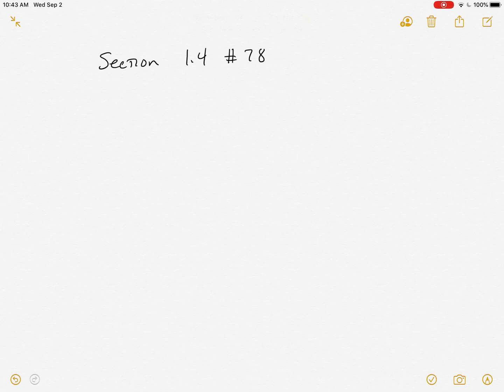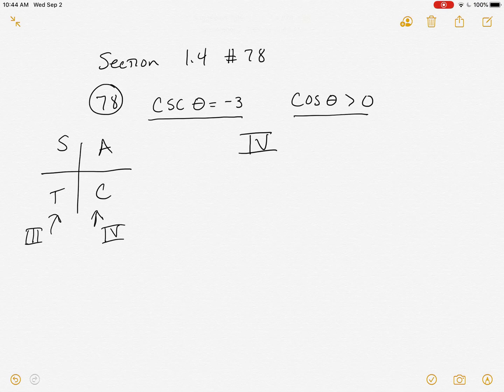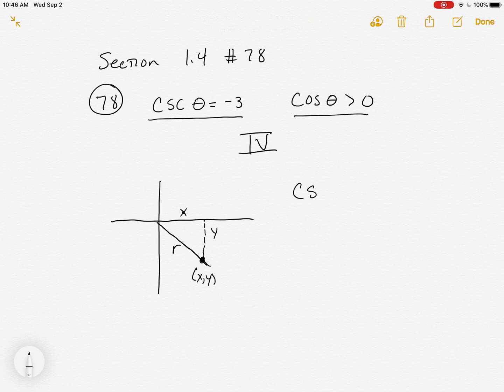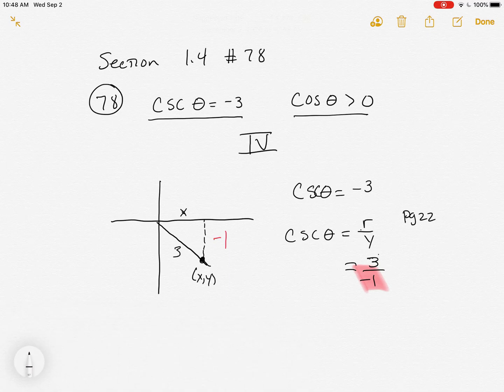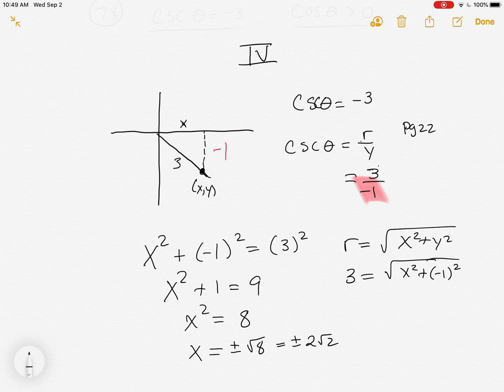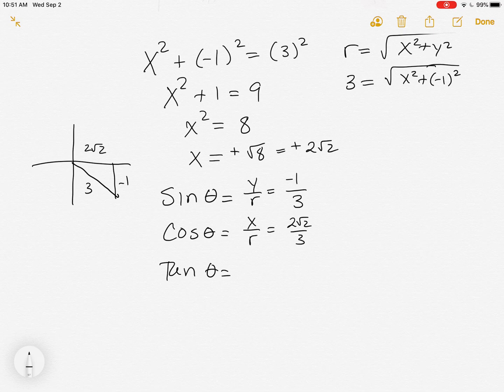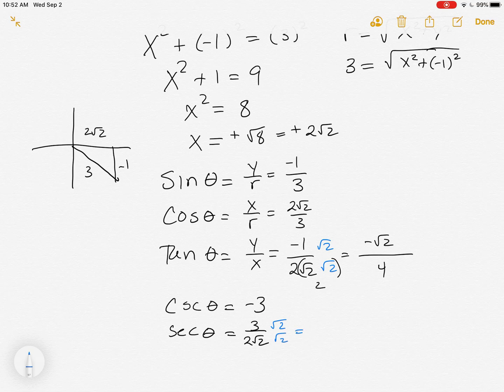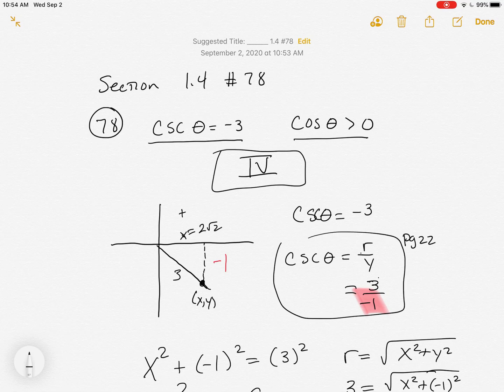Math 335 - Section 1.4 problem #78